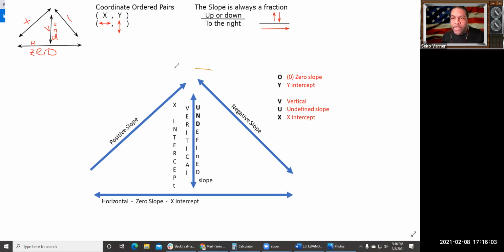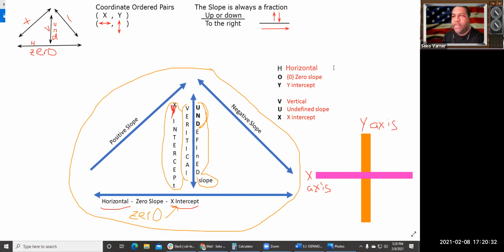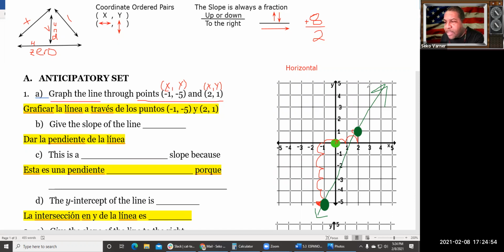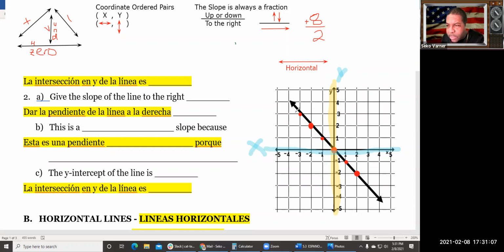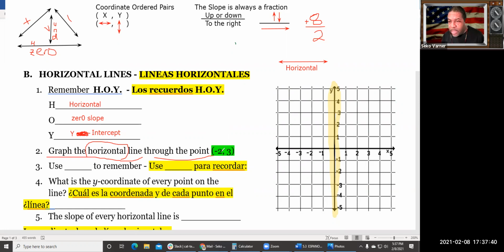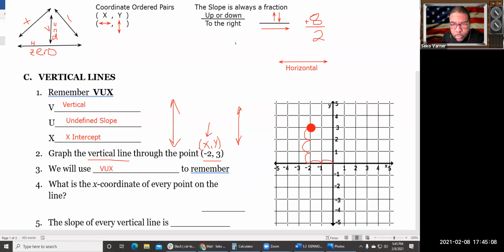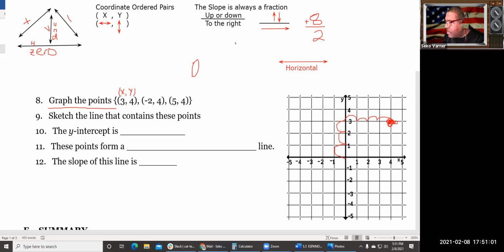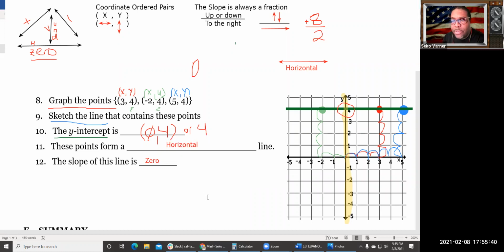Unit 5.3 tutorial Algebra 1 year 1 (Slope of a line)